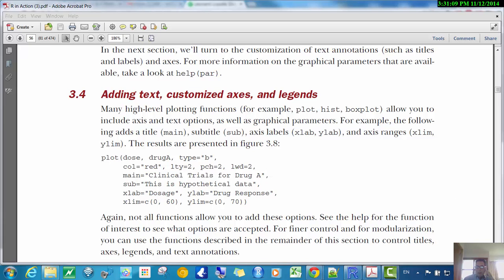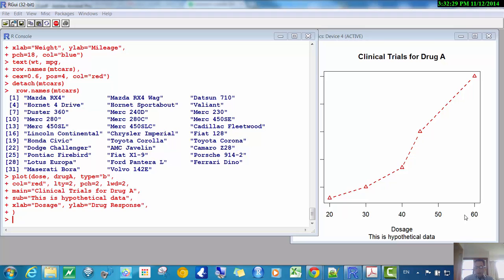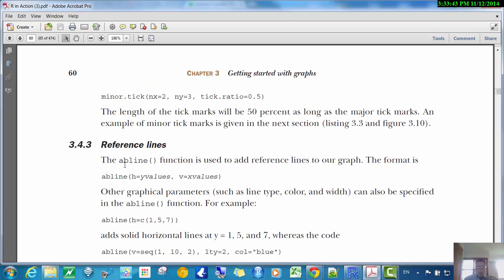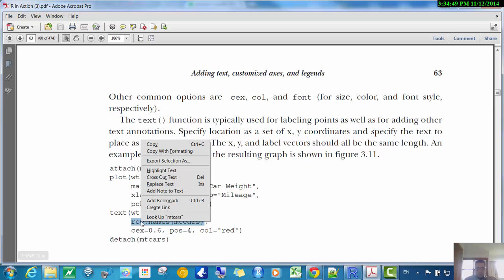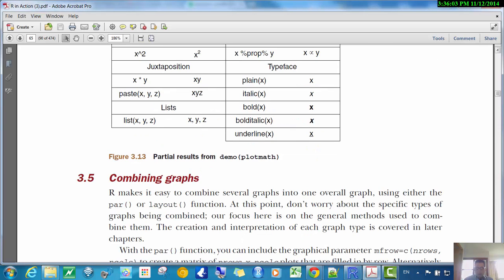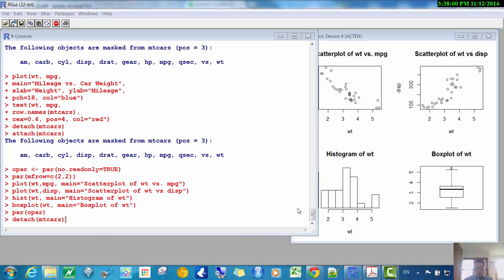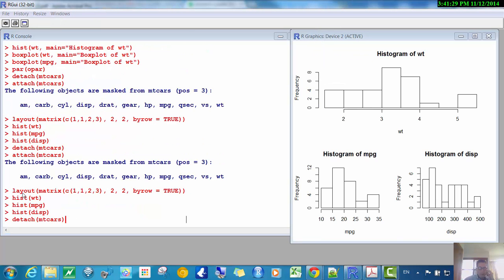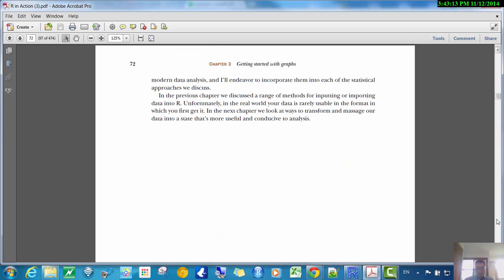R in action chapter 3 part 6